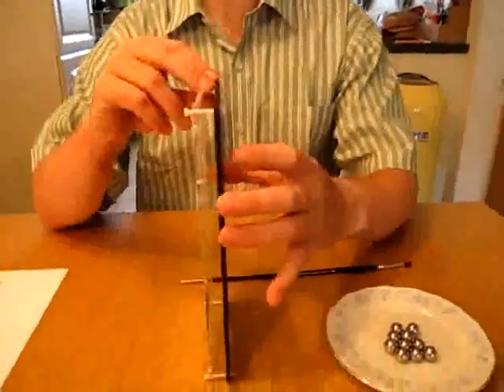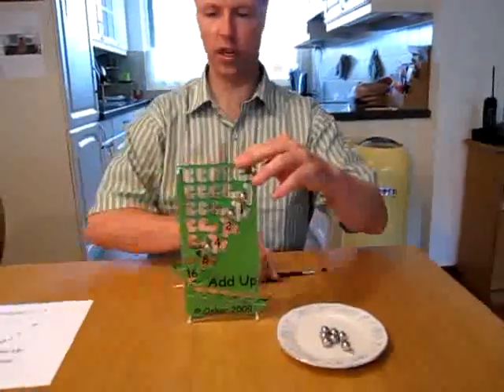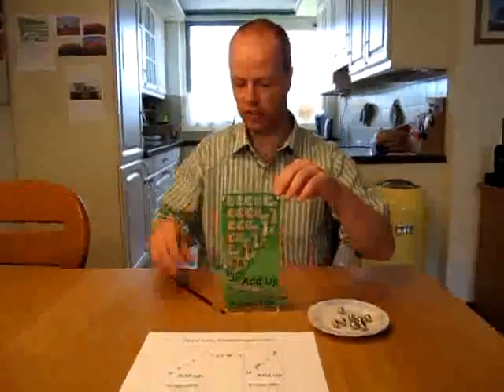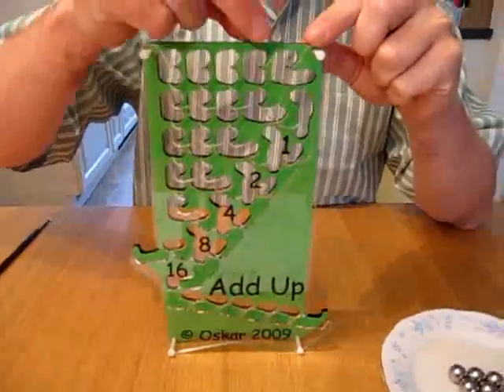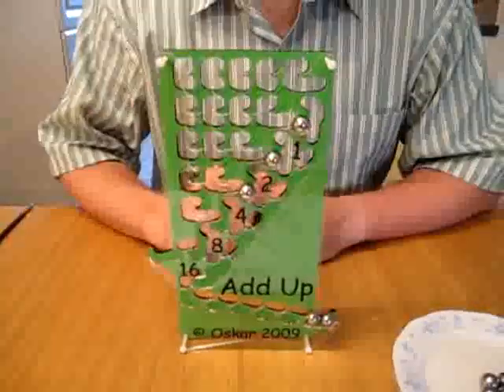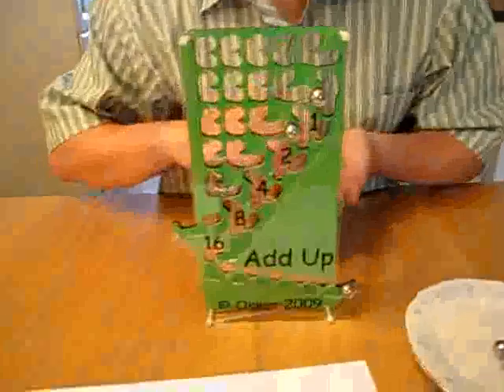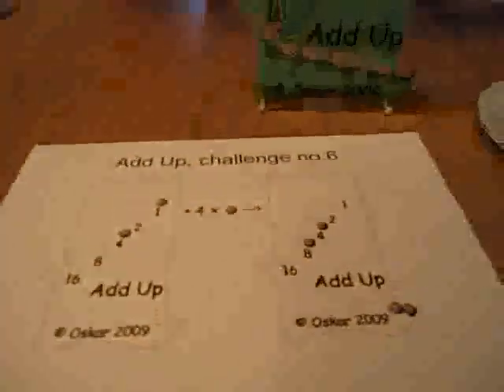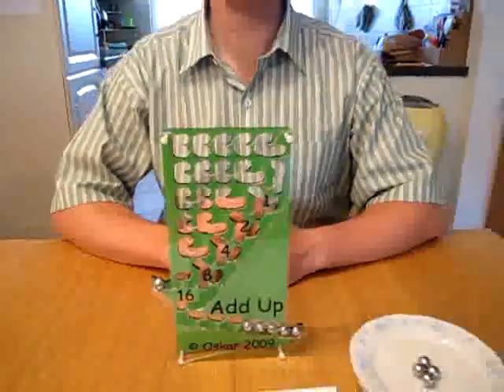Add Up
Add Up is a mechanical puzzle for children of the age of 6-10 years old. It teaches children the value of numbers, and a bit of adding and subtracting. Technically speaking, the puzzle is a binary adder with a carry-over.